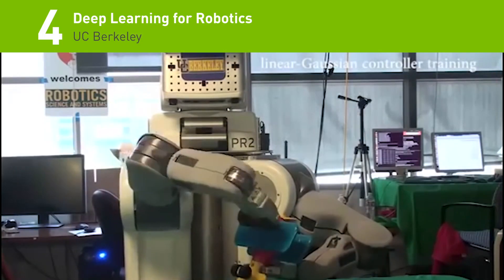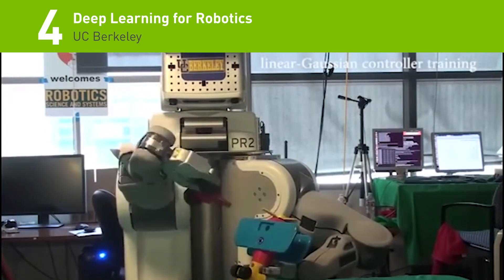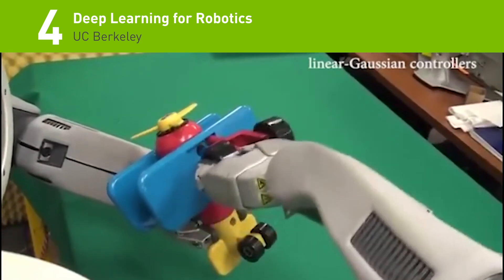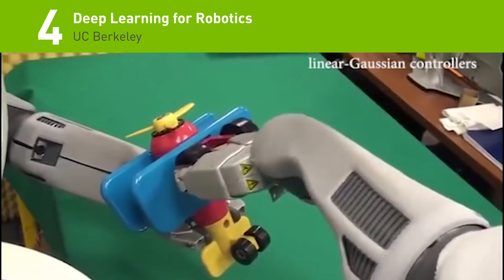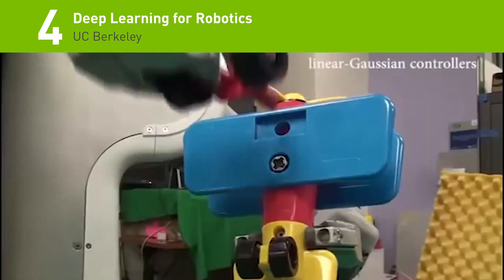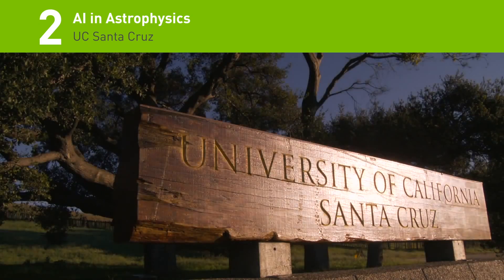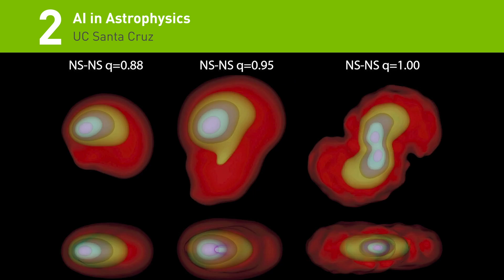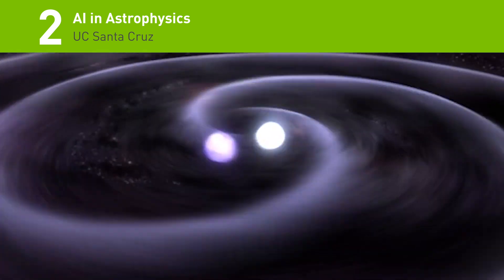Top 5 Higher Education Sessions at GTC 2019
NVIDIA’s GPU Technology Conference GTC19 is the premier AI and deep learning conference, providing training, insights, and direct access to experts from leading research institutions and national labs. Explore hundreds of sessions on cutting edge AI research and applications across industries.